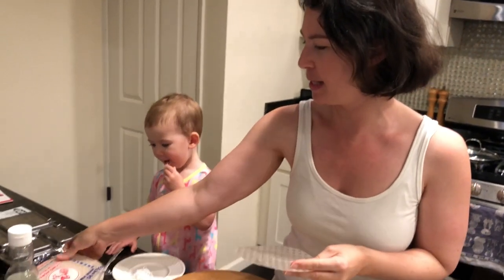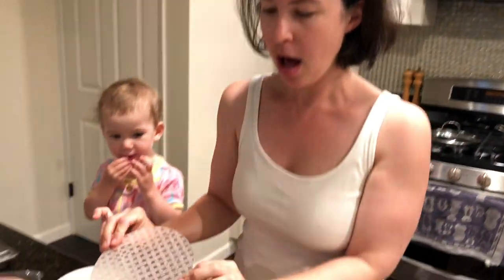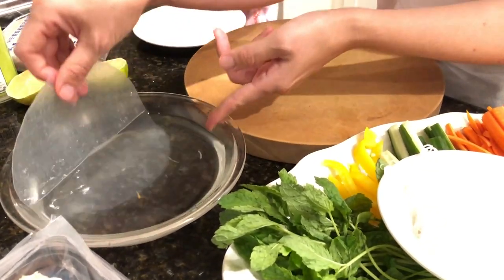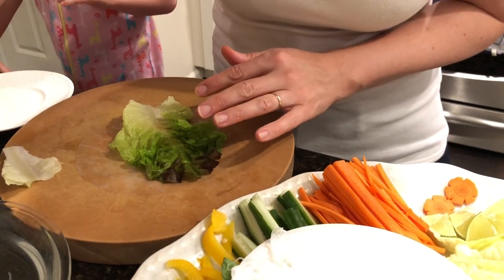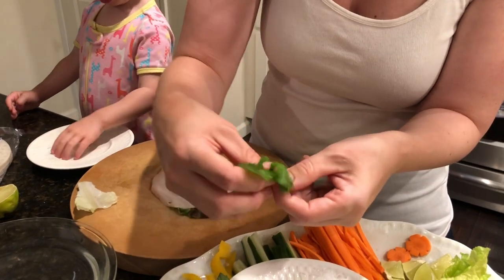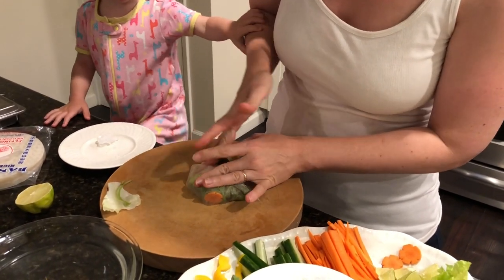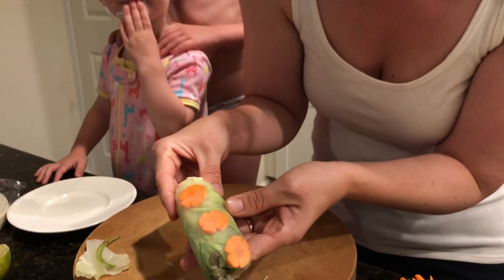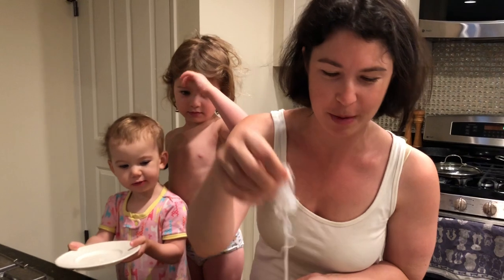Packing Vietnamese Summer Rolls in my PlanetBox Rover Lunchbox (Kosher and Vegetarian Options)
Last week I visited the Asian grocery store to stock up on pantry items and items for lunches.  Today I show you how to make Vietnamese summer rolls for your lunchbox (at 6:30 am, with children interrupting, no less!), so if I can do it, you can do it!

Summer Rolls are super delicious, involve dipping (which my children love), and can be filled with anything from traditional shrimp and pork, to lunch meat like sliced turkey, rotisserie chicken, meatballs, marinated tofu, avocado, tropical fruits like mango + the traditional rice noodles, herbs, shredded carrot and cucumber I have prepared and ready for wrapping.

I make tons of Asian foods for my children ranging from potstickers and dipping sauce, veggies and rice, fried rice, homemade orange chicken, and homemade sushi, so these are another great option to mix up your lunch packing routine and also utilize fresh ingredients that comply with your diet and your children's tastes.

To see some of my Asian Supermarket hauls, for dry goods and amazing produce, plus my meal plans with these items:

The following products were used in this video.  If you are considering ordering any from Amazon, please consider clicking through from my links:

PlanetBox Rover Lunchbox Kit:

Silicone Cupcake cups: